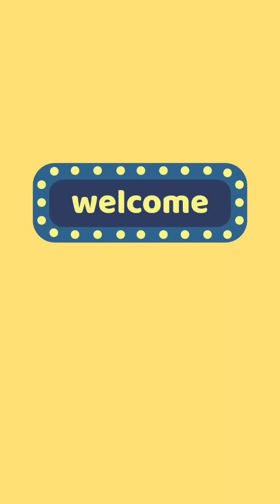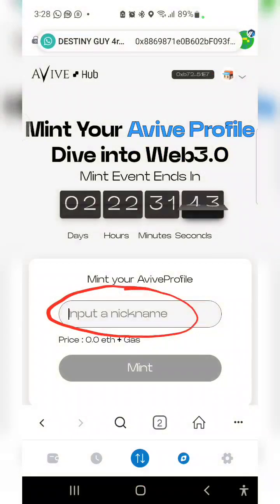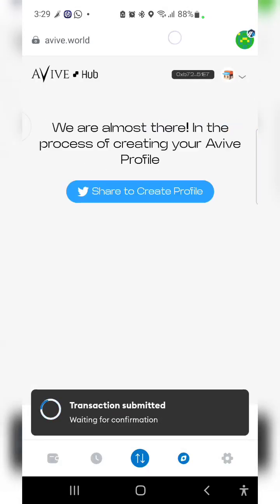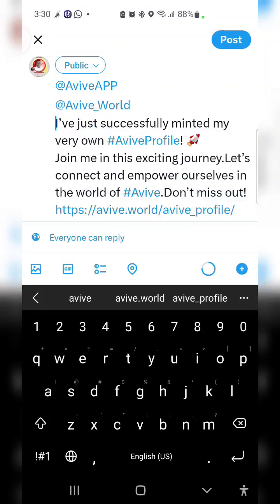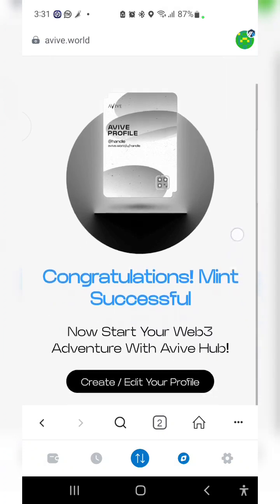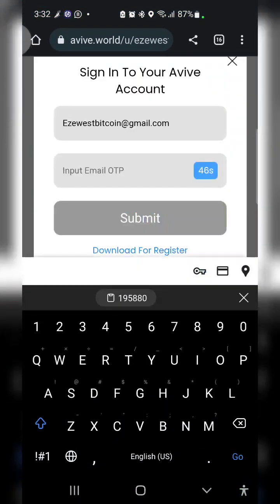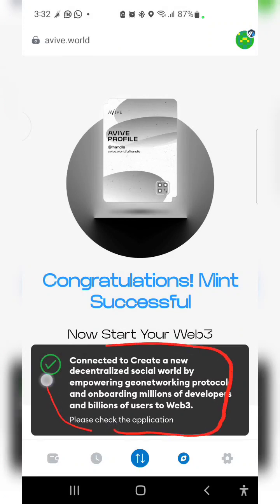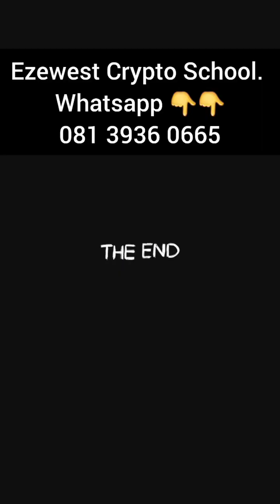AVIVE PROFILE MINTING 1: HOW TO MINT MY AVIVE PROFILE ON METAMASK WALLET - METAMASK AVIVE NFT 1k #1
AVIVE PROFILE MINTING 1: HOW TO MINT MY AVIVE PROFILE ON METAMASK WALLET - METAMASK AVIVE NFT nft #1